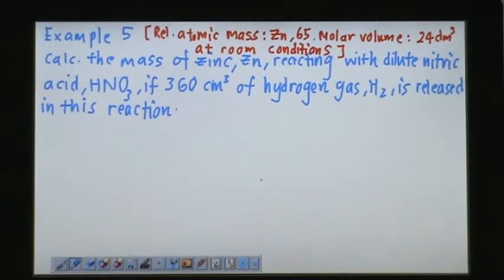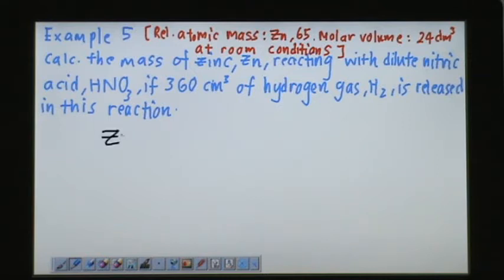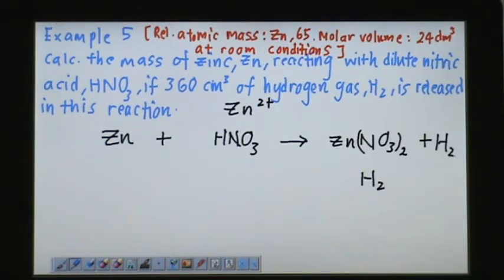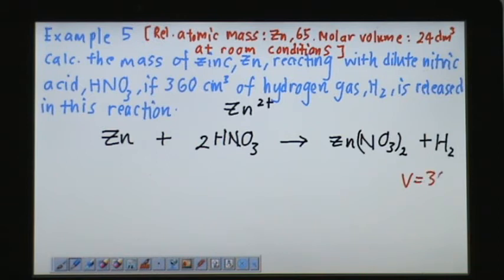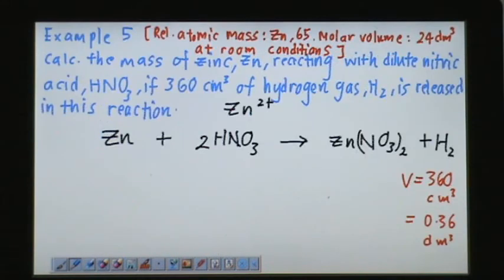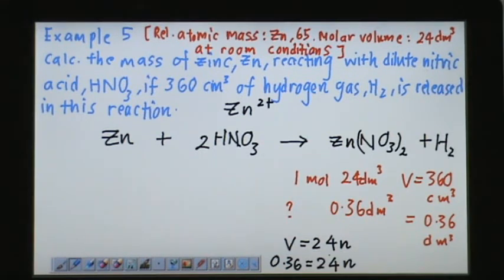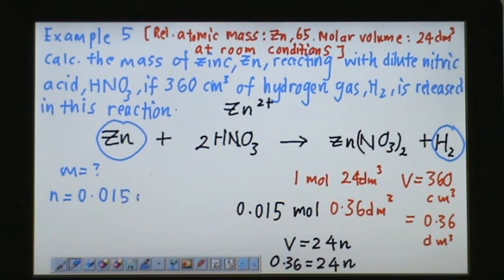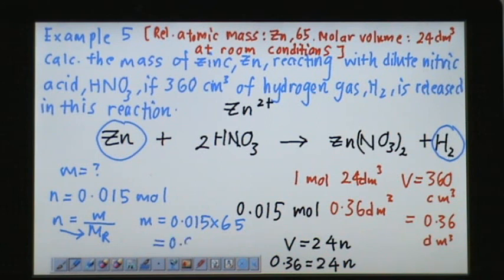SPM Chemistry Chemical Equations Calculations Example 5